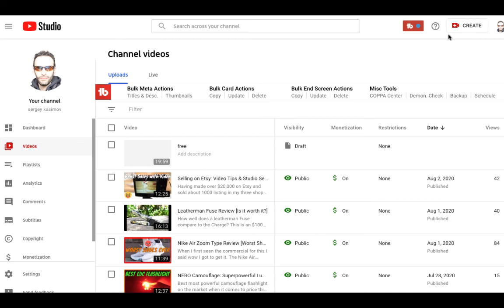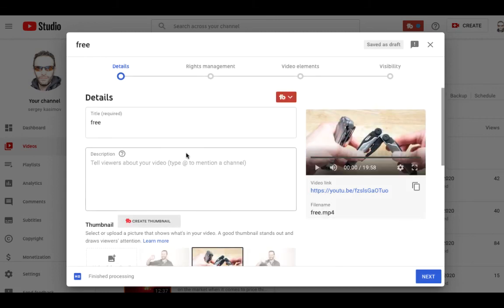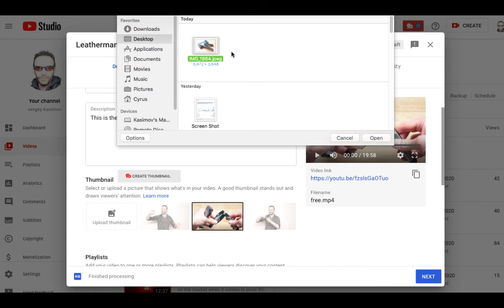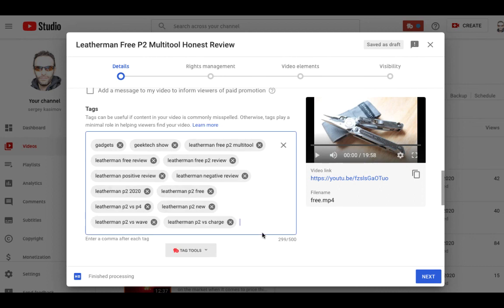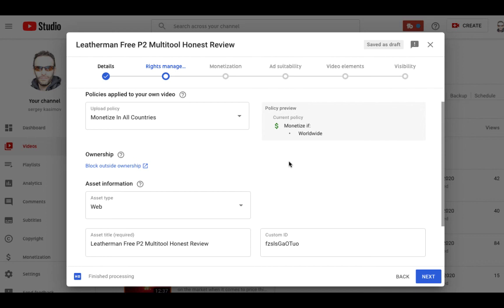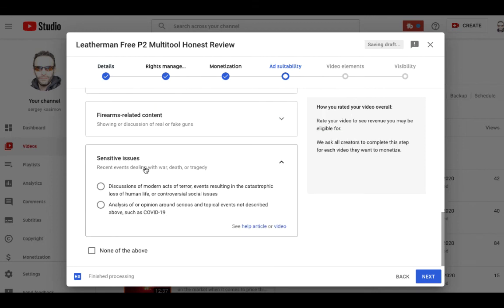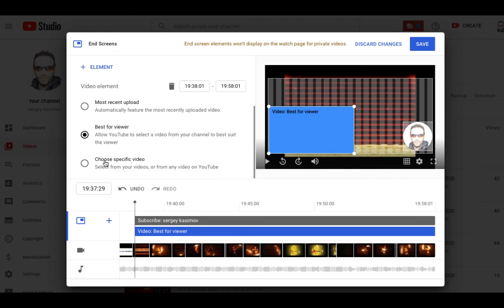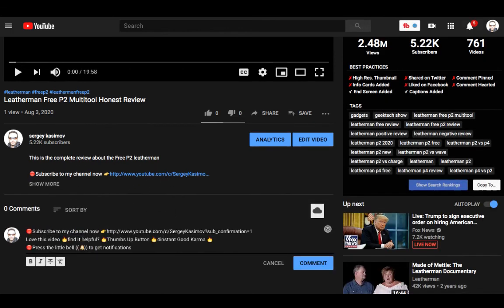How To Upload Videos To YouTube Complete Guide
Step by step I take to upload a video to a Youtube. How to enable monetization, self certify your content and set up thumbnail, keywords and much more.

🔥🔥🔥 GET THE NEWBIES CLASS FREE FOR LIMITED TIME 🔥🔥🔥
Like this small class watch entire mini class free access below for limited time only.

This video is part of the complete Youtube Millions Course see below for details...

📷 Camera Equipment
Add to Cart for best price